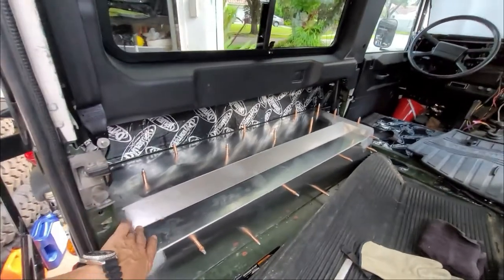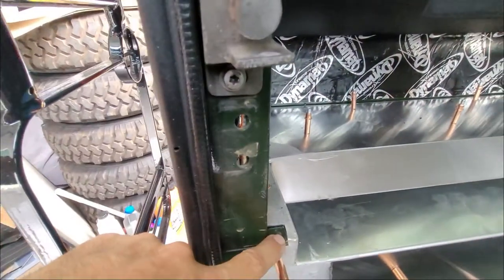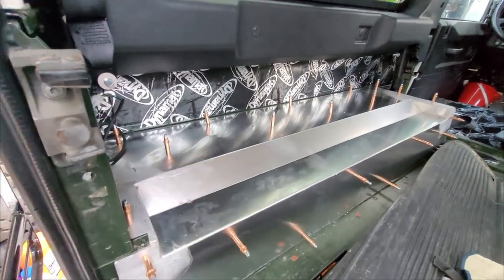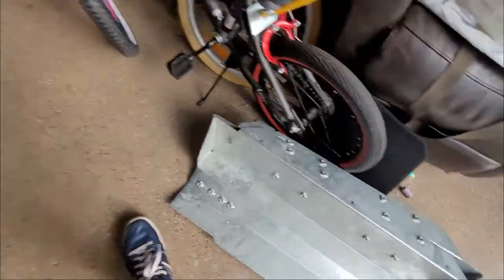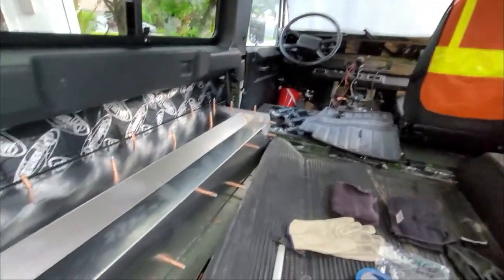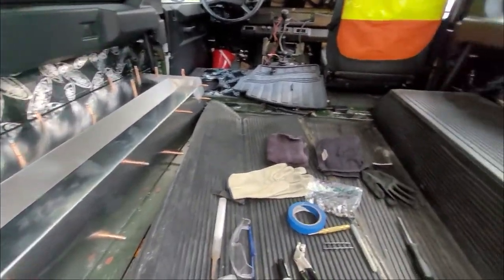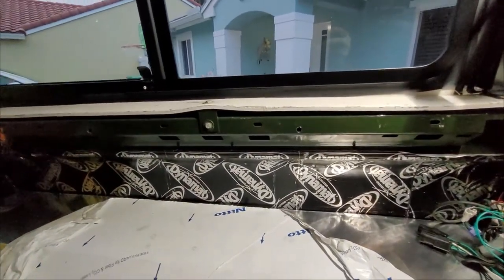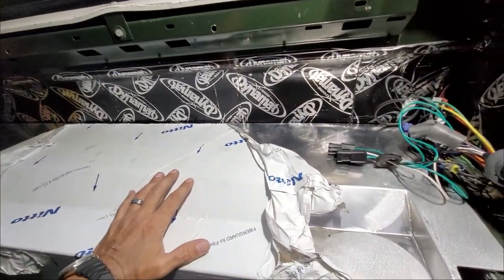LAND ROVER DEFENDER REAR TUB PUMA CONVERSION Pt.1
Hi folks. In this video I tackle the Puma Tub conversion with the YRM kit.

The clecos I use are the

Super cheap Trim removal kit

Harbor freight Best Rechargeable flashlight.

Dewalt Vacuum

Cheap Hearing protection

Best Bosch Angle driver ever!